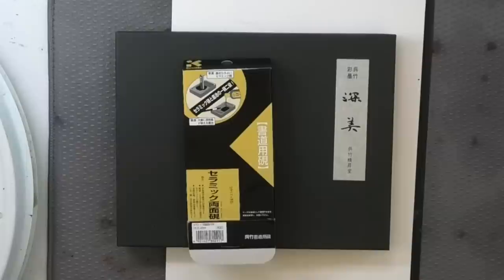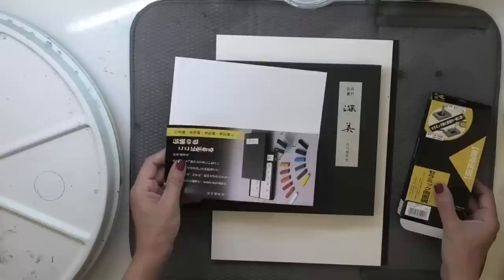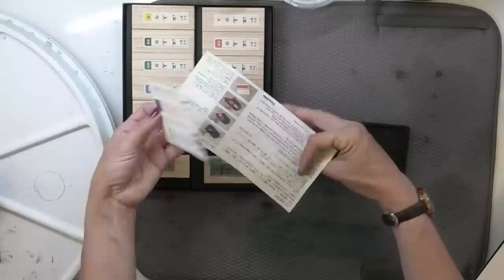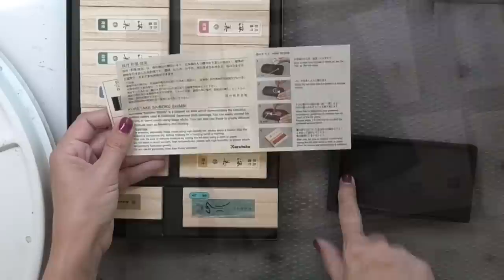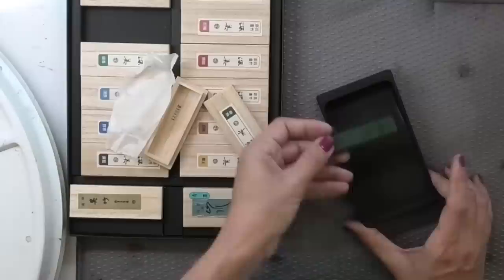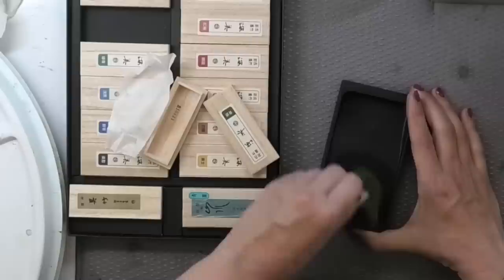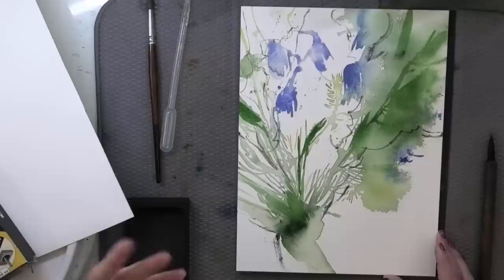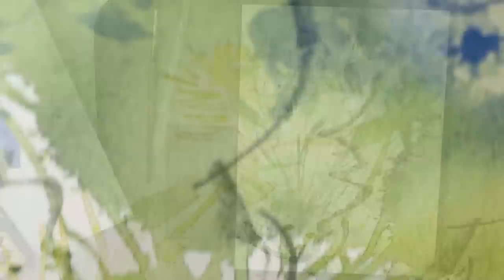Watercolor Paintings Using Kuretake Ink Sticks? Yes, Please! Demonstration and Review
Let's grind some ink! Kuretake Saiboku Shimbi ink sticks are a colorful solid ink that you grind against a calligraphy "ink stone" with a small amount of water to create your ink. Kuretake is one of the sponsors of World Watercolor Month, and provided these ink sticks to me to try and review. All opinions shared in the video are my own honest impressions of the product.

Personally I'm still a fan of tube watercolor paints and the benefits I find in working with watercolor, but the meditative quality of grinding ink is a great way to slow down and invite thoughtful process into your creative space. I also love the connection to history, and found myself thinking about this ancient process and the people who used it through the ages. Because I love calligraphy and brush lettering, I will be experimenting with ink sticks for lettering in the future as well!

I'm an Artist Ambassador for World Watercolor Month! Join us in celebrating the beautiful medium of watercolor throughout the month of July; more information on what World Watercolor Month is all about and how you can be a part of this global event can be found

***  Resources:
This video shows another great (and funny!) demonstration of how to grind ink @Chiinnature

Kuretake Ink Stick Set
Ink Stone

Paper by Hahnemühle "The Collection" block, 140 lb (300 gsm) Rough

0:00 Introduction
0:13 Product Information
0:44 Reading Japanese
1:45 Looking at the products
3:13 Grinding Ink
5:59 Painting Demo
13:20 Recap and Review